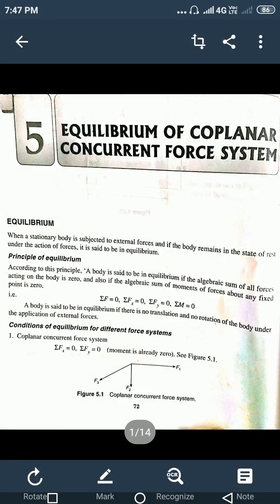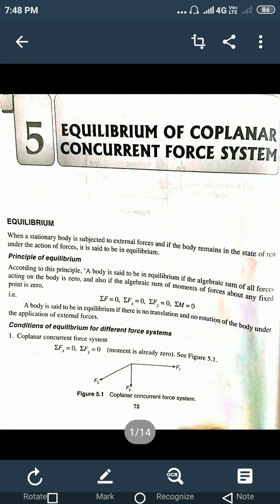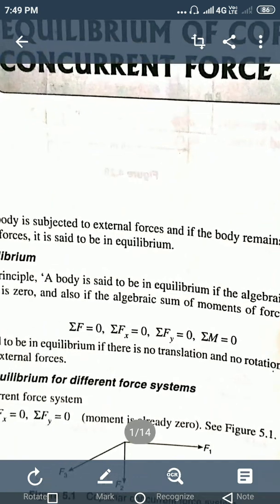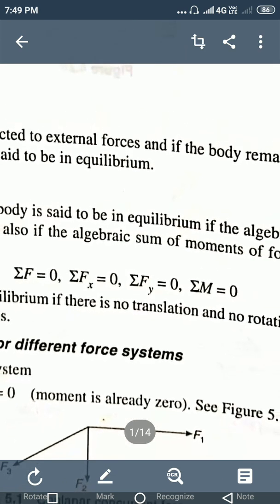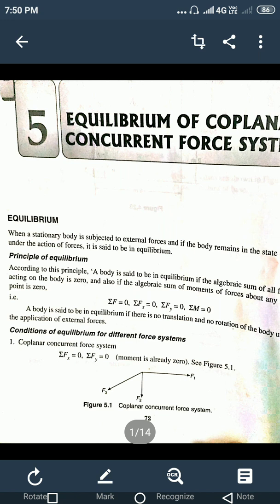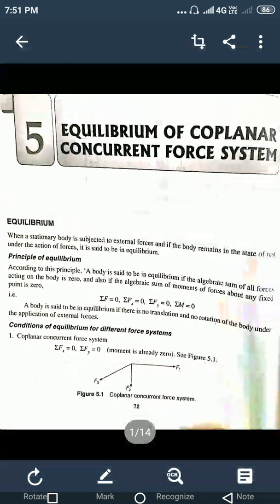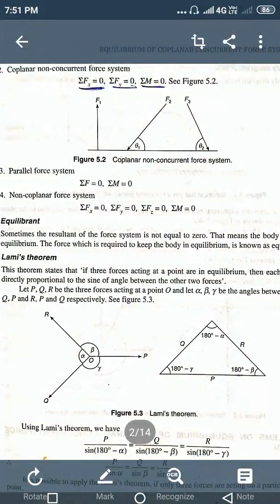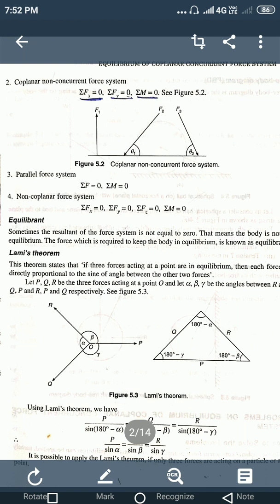Introduction to Equilibrium of Coplanar concurrent force system.